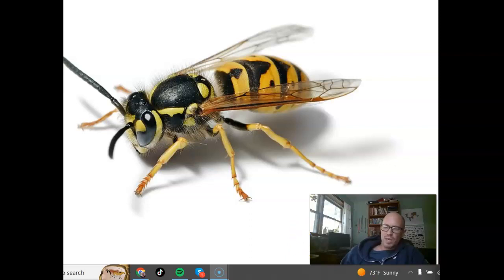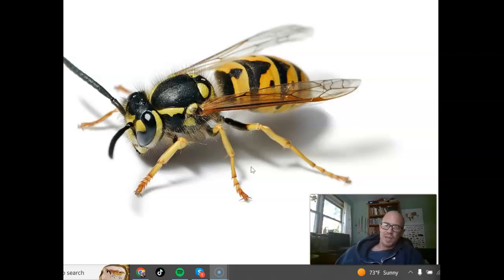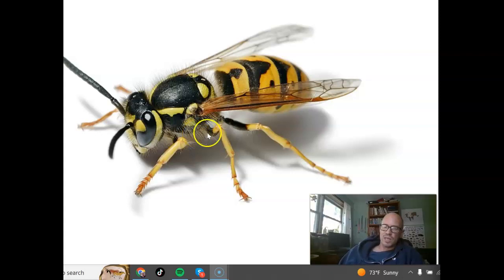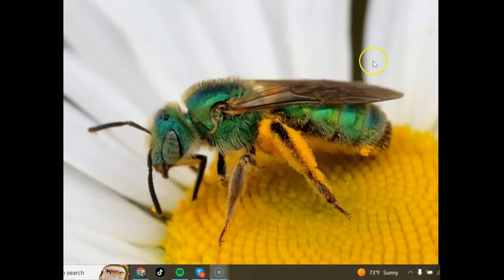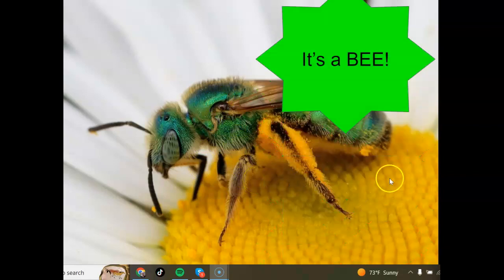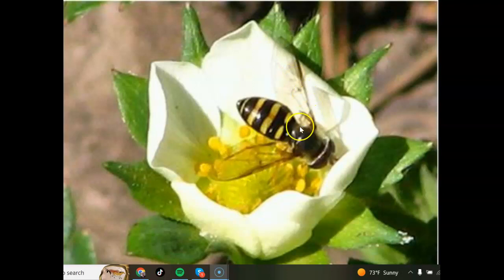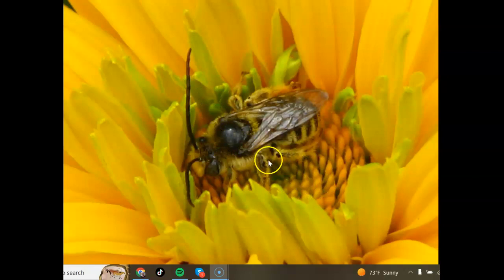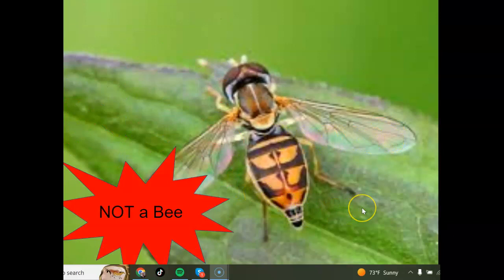Bee Quest To bee or not to bee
It is important to learn what is NOT a bee. Several insects are often confused with bees. Watch the following video to begin recognizing some groups that often are misidentified as bees.

This video is a part of the Bee Quest free learning module from Project Dragonfly at Miami University.